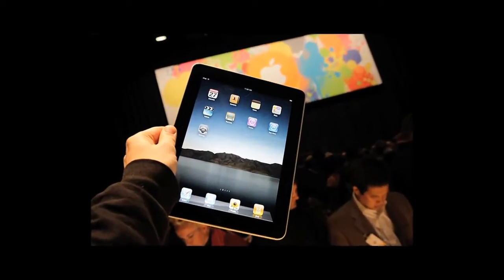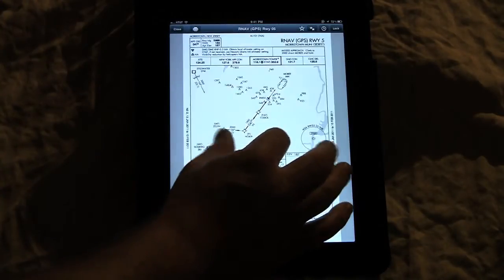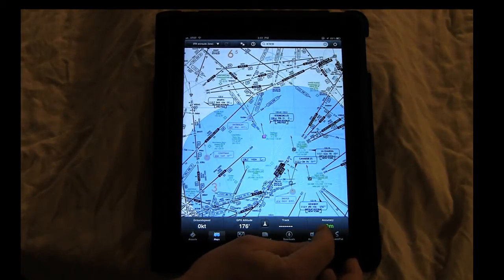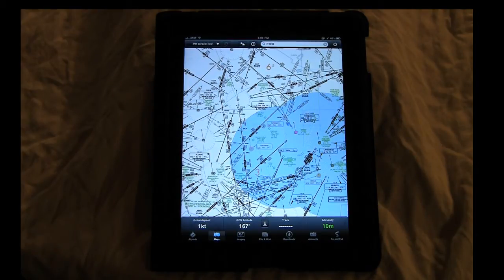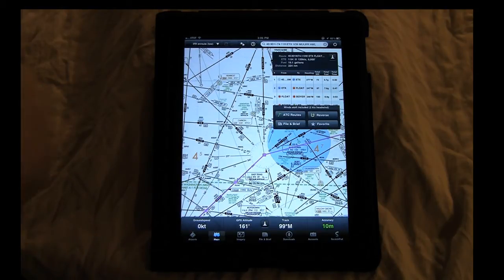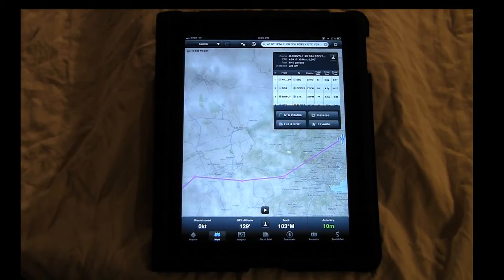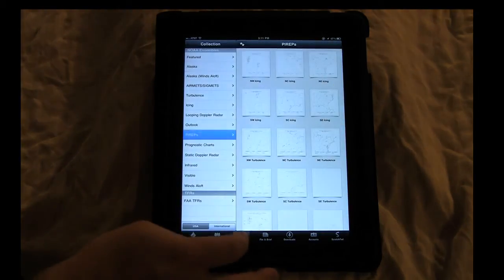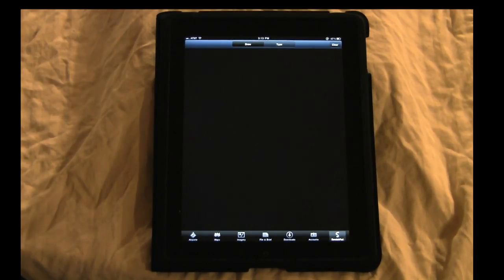iPad ForeFlight Mobile HD application review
My review of ForeFlight Mobile HD for the Apple iPad. Let me know your thoughts.